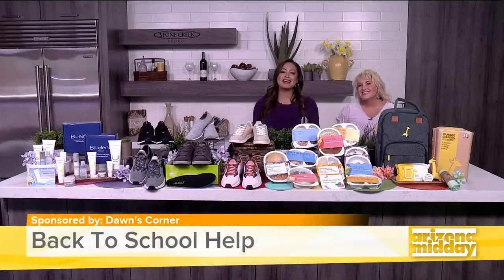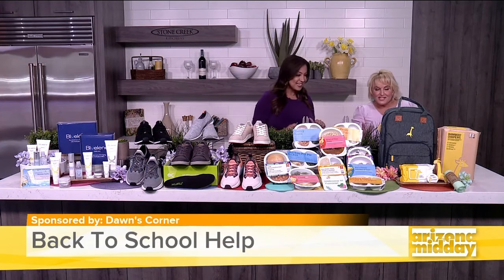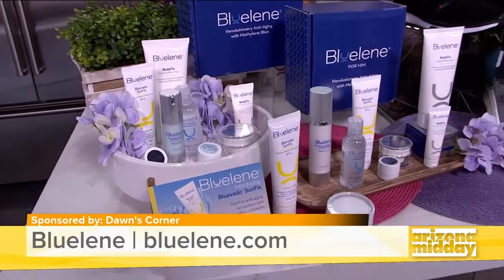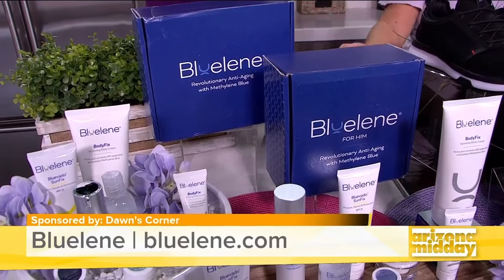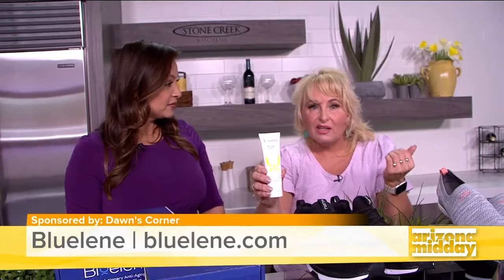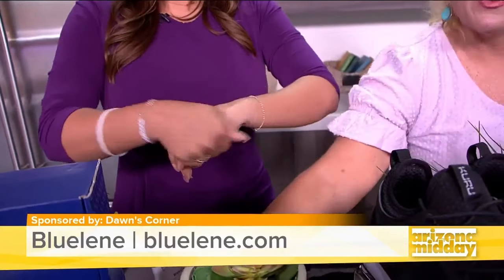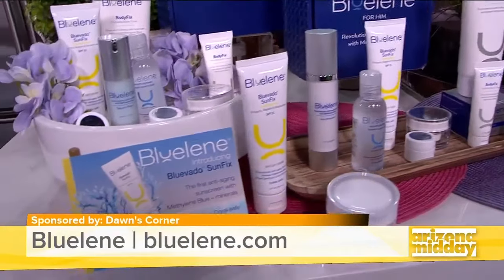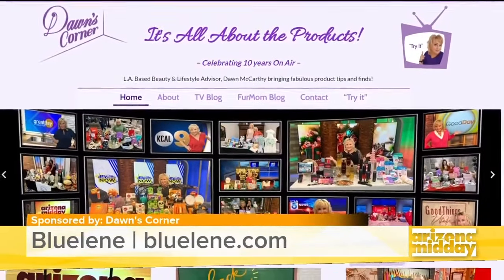Bluelene Back To School Finds on NBC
Bluelene featured on NBC segment on back-to-school/Labor Day finds with TV personality Dawn from Dawn's Corner.